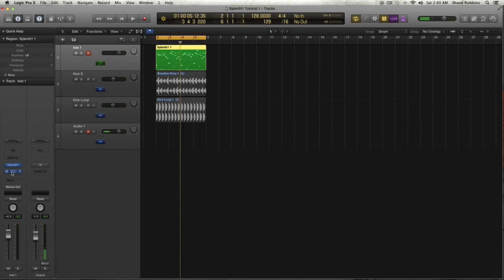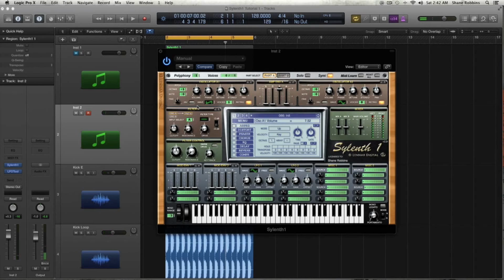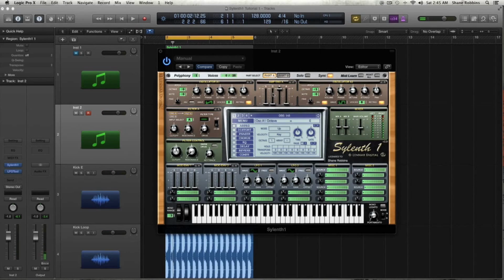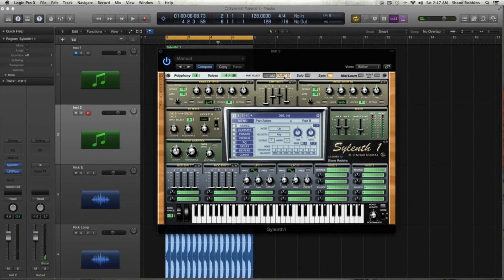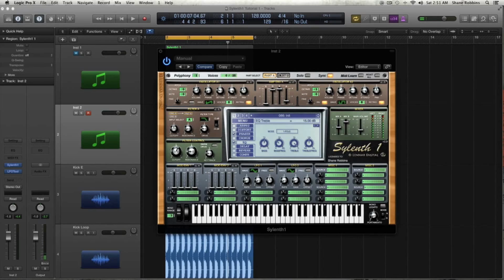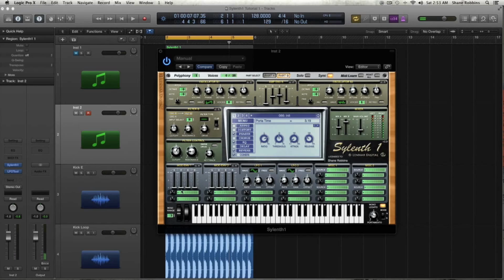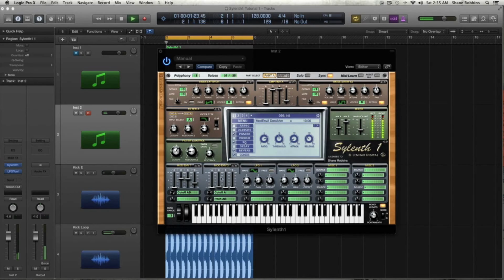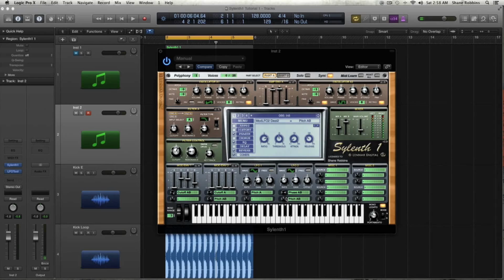Sylenth - Huge Progressive Lead - How To Tutorial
Making a huge progressive lead in Sylenth1 is pretty easy in comparison to some other soft synths. Sylenth is one of my favorite synths for designing modern sounding leads because it just has that sound. There are a few key things to keep in mind when you're trying to recreate this sound.

First, make sure the Polyphony is set to 1. This is important because it allows the portamento settings to really affect the sound.

I activated the Retrigger button for most of the active oscillators because I wanted the sound to start from the exact same location on the waveform every time a new note was played or triggered. This is helpful with Main Room leads and any bass sounds that are the focal point of a mix.

For this progressive lead in Sylenth1, I used a few effects to make the sound more mix ready and big. One of the most important effects I used was the EQ. I carved out a little bit of the lows and boosted the highs a lot.